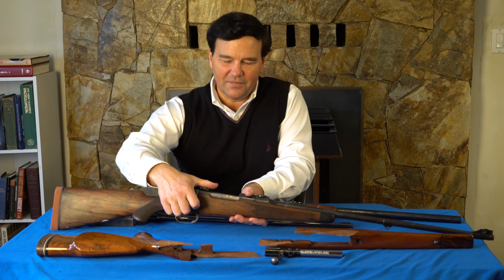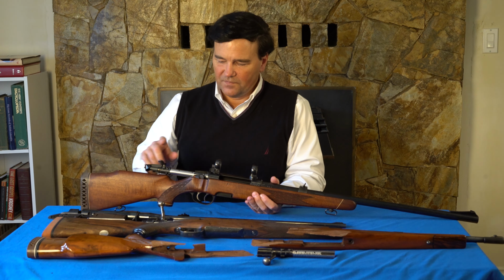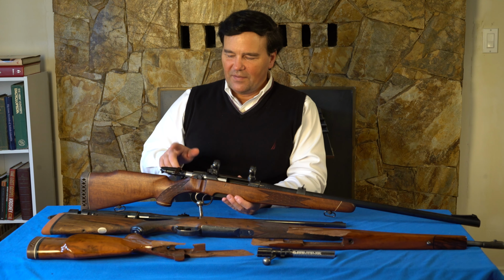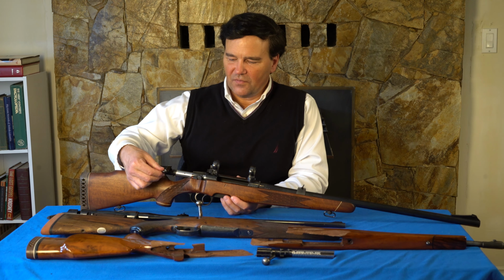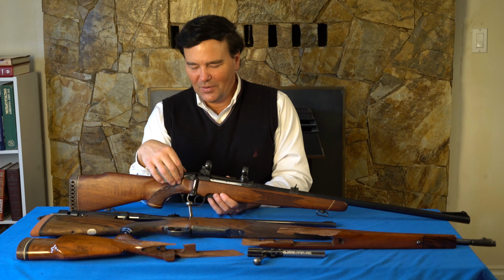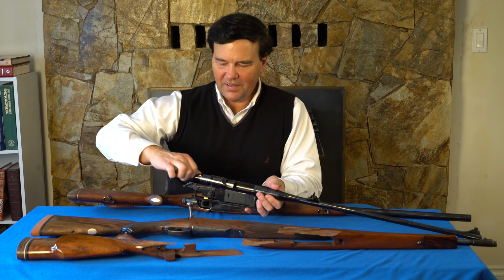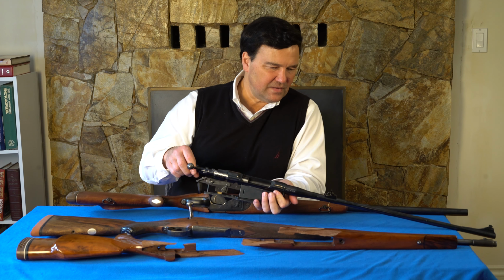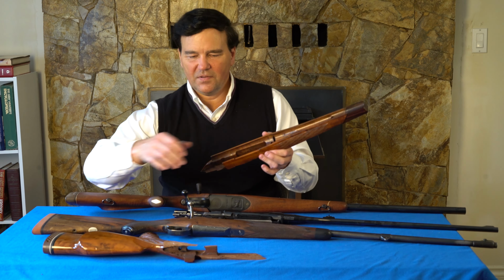Steyr Mannlicher Safari - Gun making perfection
Reviewing the beautiful Steyr Mannlicher Safari in .458. An example of  some of the finest craftsmanship and manufacturing ever.